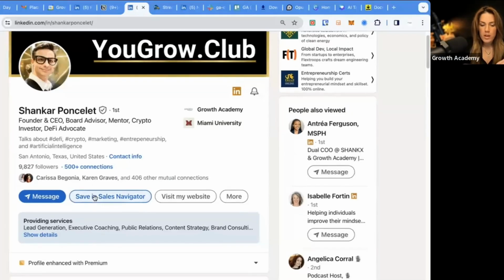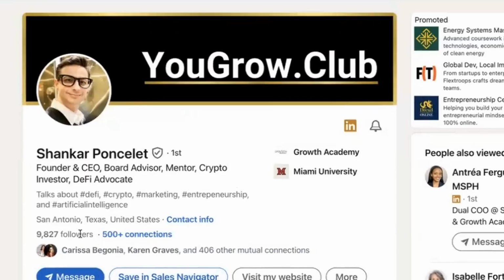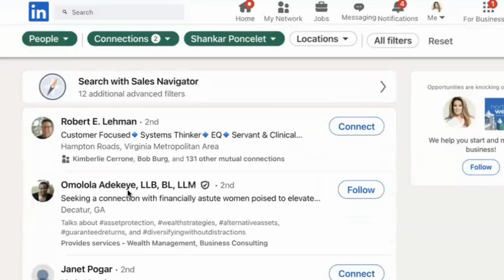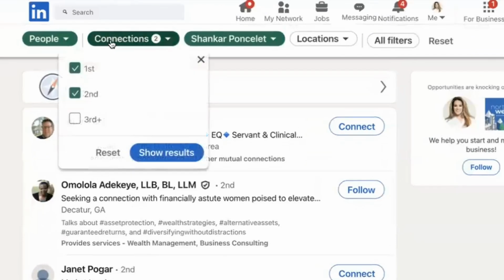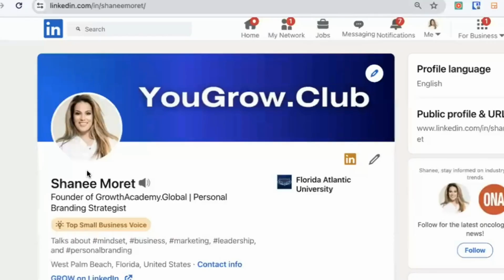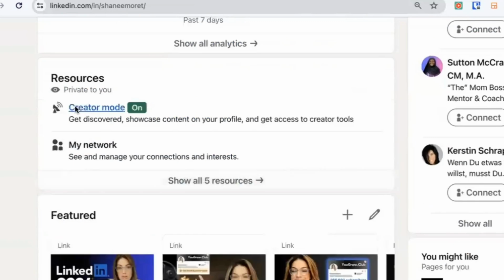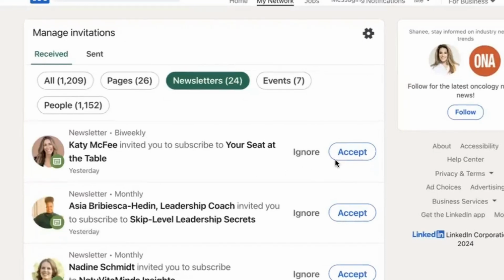LinkedIn Connection vs Follower vs Subscriber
Timestamps:
00:00 Introduction to LinkedIn Connections, Followers, and Subscribers
00:37 Benefits of First Degree Connections
03:06 Leveraging First Degree Connections
04:09 Understanding First, Second, and Third Degree Connections
05:17 The Importance of Second and Third Degree Connections
06:56 What is a Follower on LinkedIn?
07:19 Turning on Creator Mode
07:34 Understanding LinkedIn Newsletter Subscribers
08:49 How to Check Your LinkedIn Newsletter Subscribers
09:23 The Importance of Growing Your Following